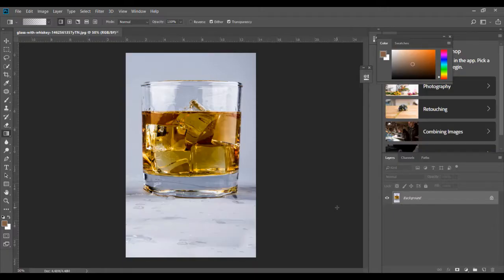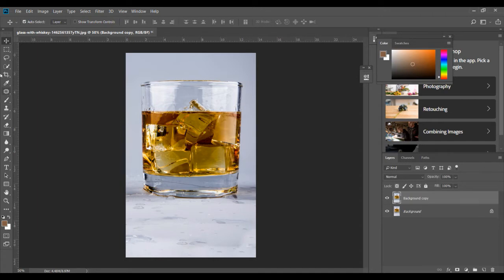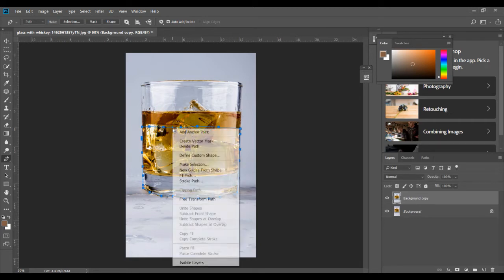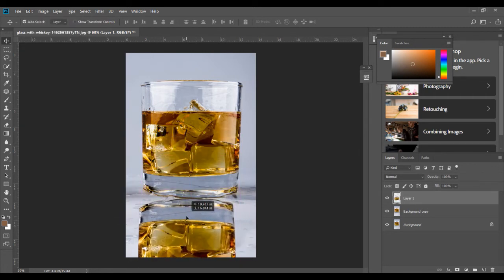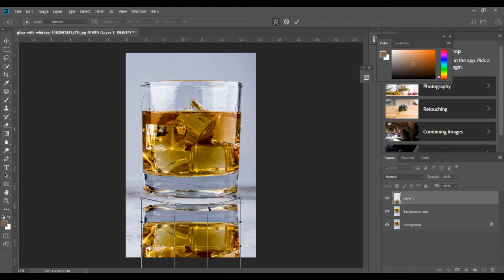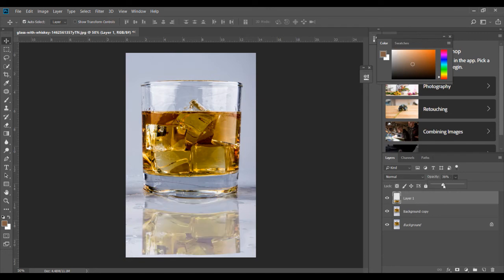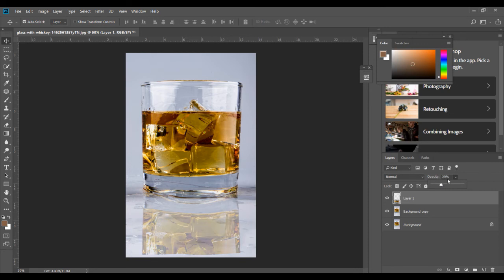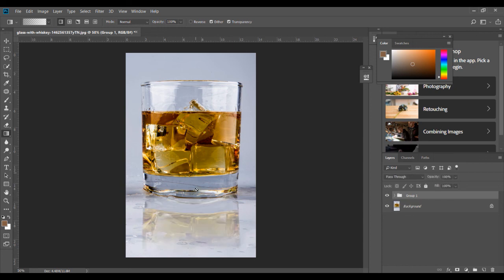Create a Glass Reflection in Photoshop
In this video we will be learning how to create a fake reflection of a glass in Photoshop. This is also called as the Mirror Image effect in Photoshop.